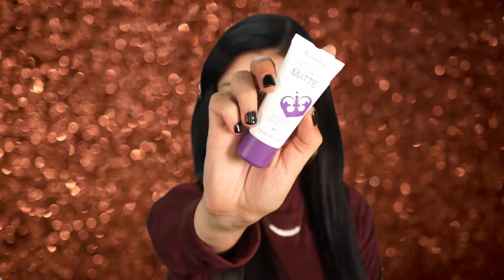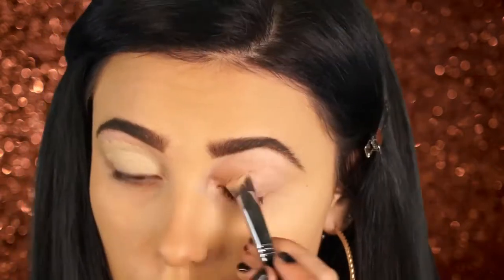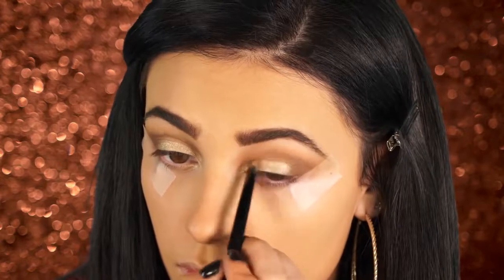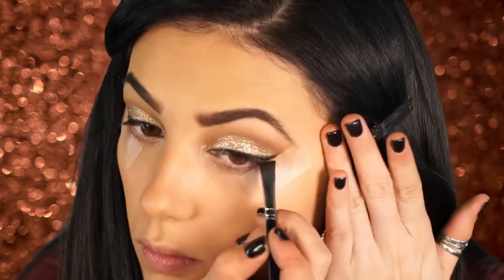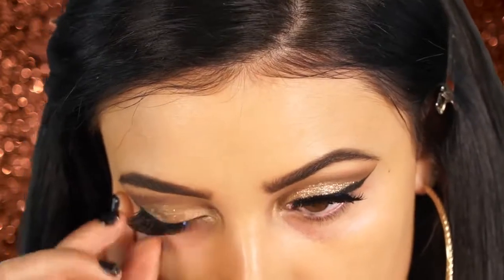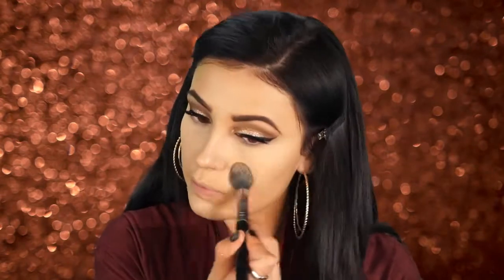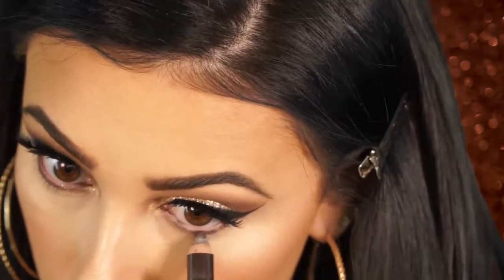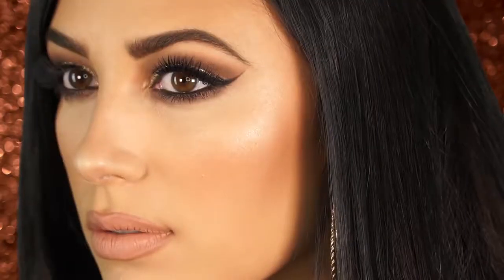Bronze Glitter Eyes Look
3D Siberian Mink False Eyelashes
3D & 4D Mink Fur False Eyelashes
Estee Lauder Gentle Eye Makeup Remover
Eye and Lip Contour Cream
Eye Brow Color Pencil with Spoolie
Eye Lash Brush Applicators Kit
Eye Lash Extension Glue
Eye Lash Growth & Brow Serum
43 Eye Lashes Set
Eyes Multi Color Contact Lenses, Red
Eyes Multi Color Contact Lenses, White
Eye Liner Glitter Pencil
Eye Makeup Remover
Eye Shadow Matt Palette
Eye Steamer, Hitachi
Fashion Color Makeup Palette, Dior
Mermaid Makeup Brush Set
Moisturizing Eye Makeup Remover Pads
Palette Kit, NYX
Sunset Eye Shadow Palette
The Makeup Primer Spray
Waterproof Eye Makeup Remover
Waterproof Eye Makeup Remover for Sensitive Eyes